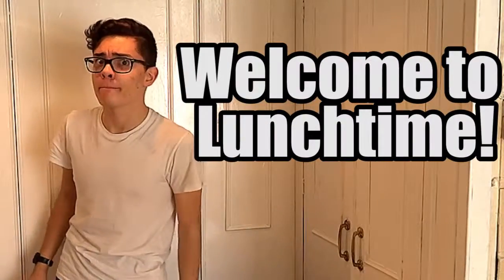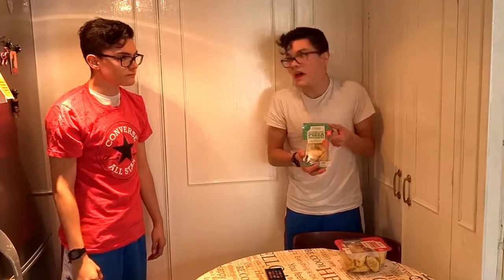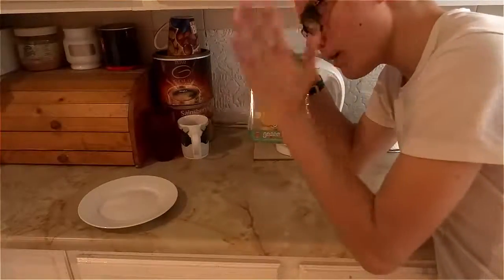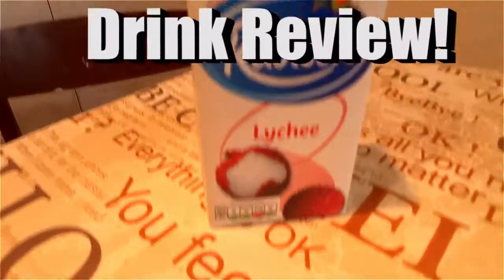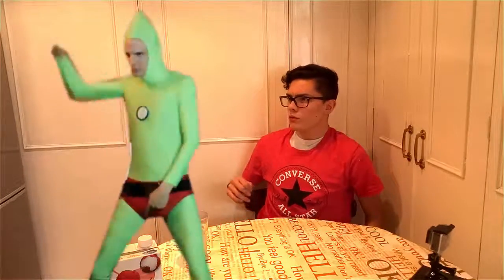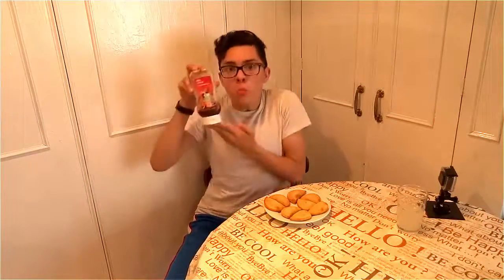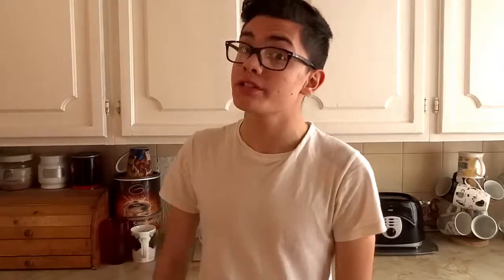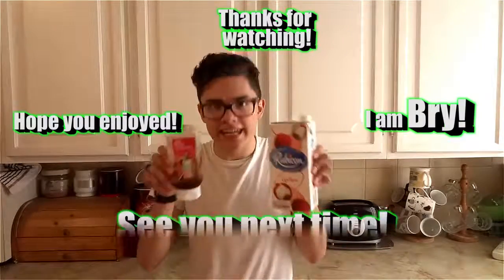BBQ PIZZA POCKETS! Lunchtime with Bry #32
TAGS - TheBryanVideos funny youtube comedy entertainment bry bryan clone drink review lychee rubicon sponsor 2016 idubbz idubbbz idubbbztv reece's puffs uptown puffs green suit dance pizza pockets lunch time lunchtime bbq barbecue sauce